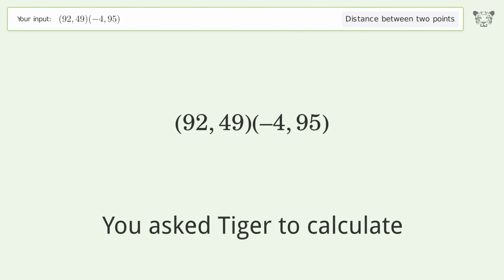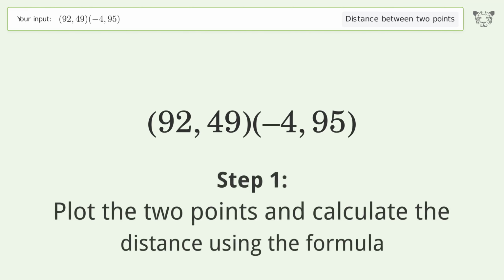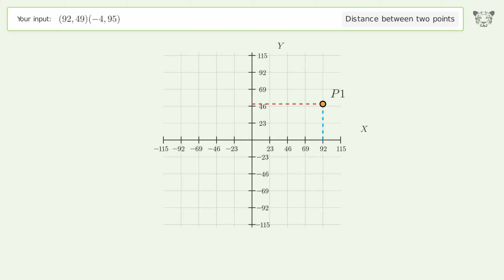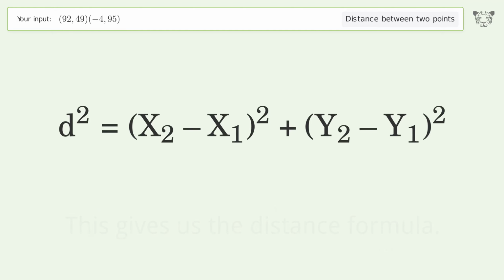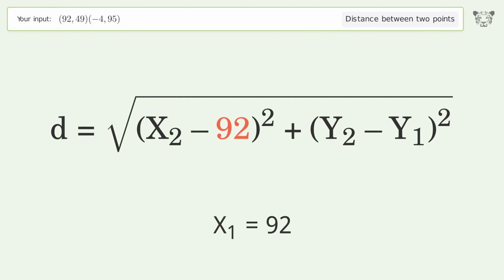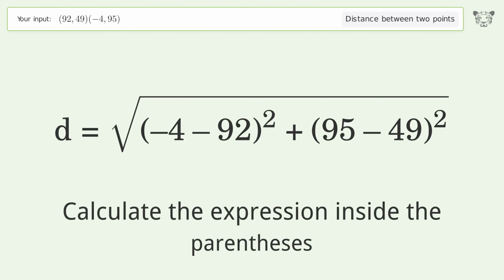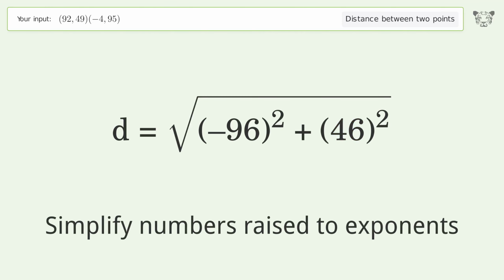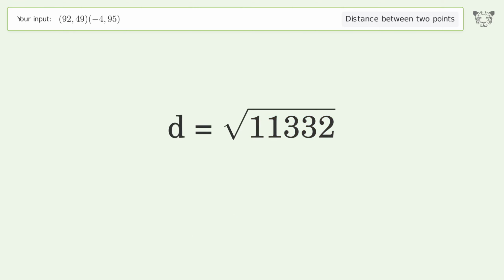Find the distance between two points p1 (92,49) and p2 (-4,95): Step-by-Step Video Solution